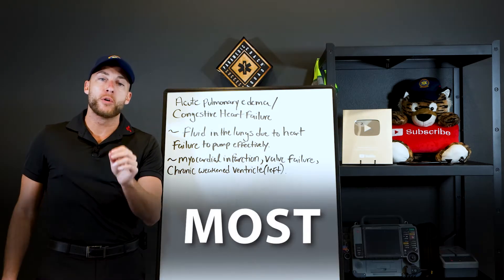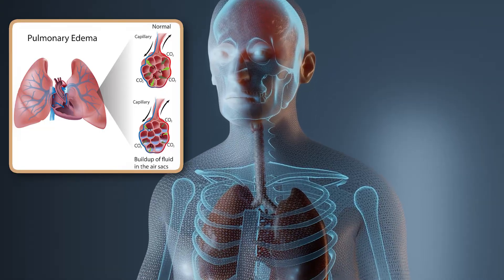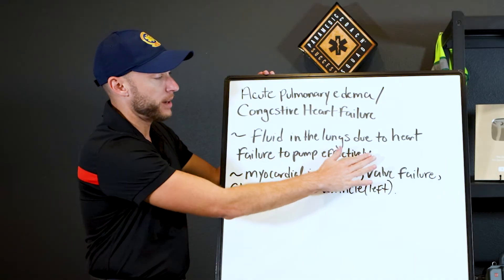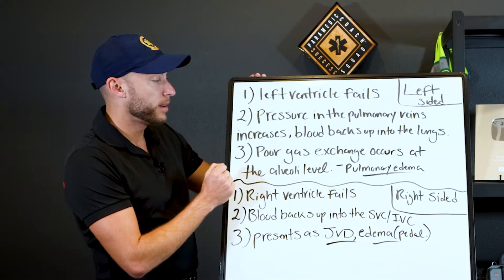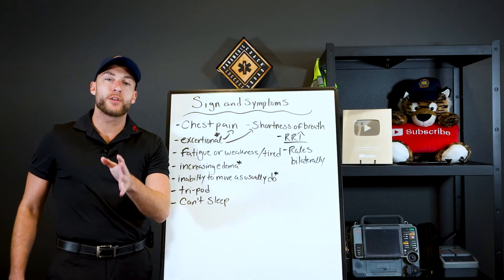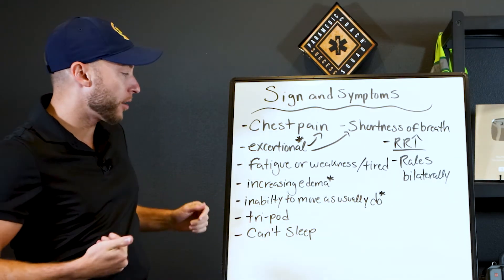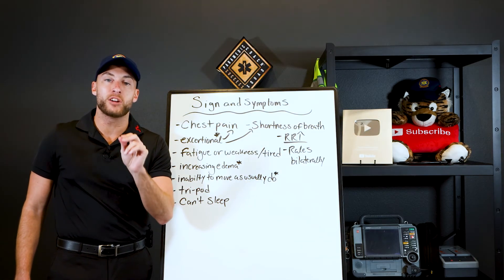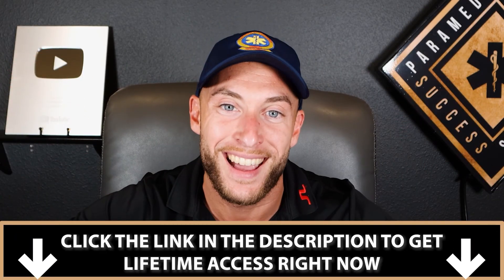Every EMT Needs To Know THIS About HEART FAILURE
Congestive heart failure also known as CHF is one the most common emergency you will respond to as an EMT or Paramedic in the field. Patients who have a history of heart failure can have either right sided heart failure or left sided heart failure, sometimes even both at once!

In this video, I go through everything the EMT or Paramedic student needs to know about congestive heart failure. We discuss the pathophysiology of congestive heart failure for EMTs, the hallmark signs and symptoms EMTs need to look for and the management of the CHF patient in the ambulance.

My aim is that after watching this short presentation, you will recall these key details of congestive heart failure for the rest of your EMS career.

Be great,